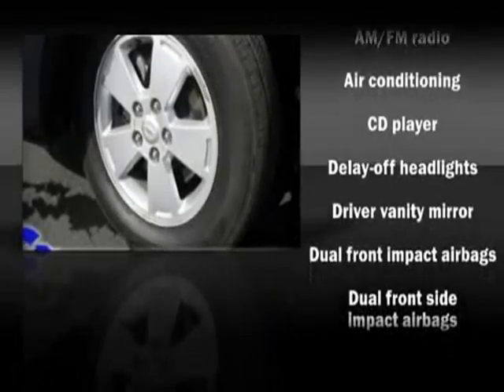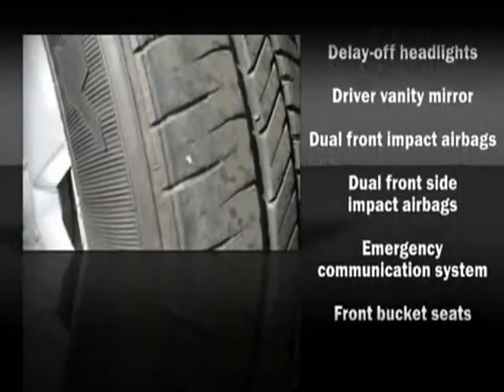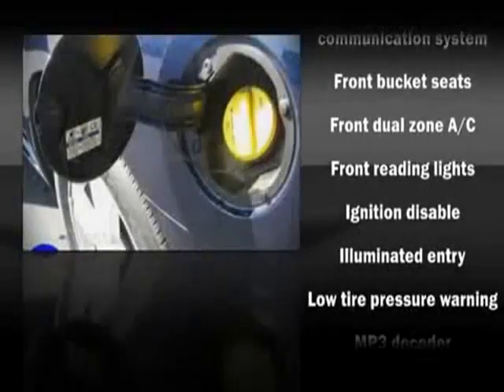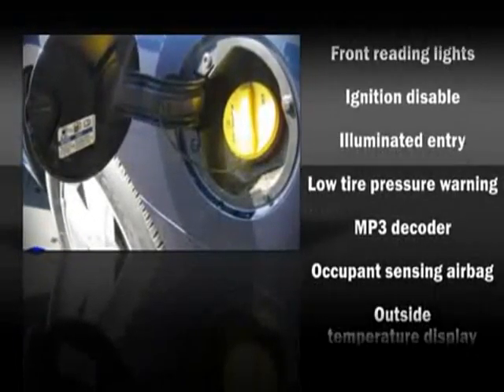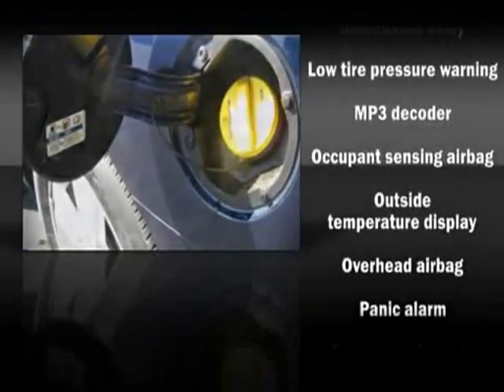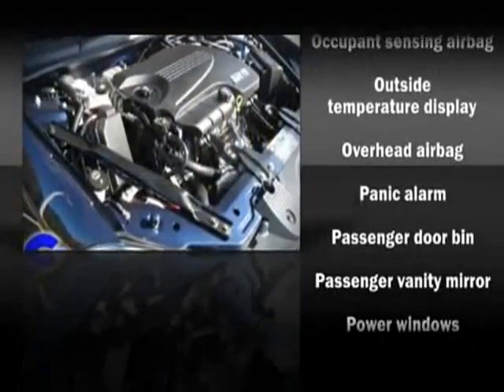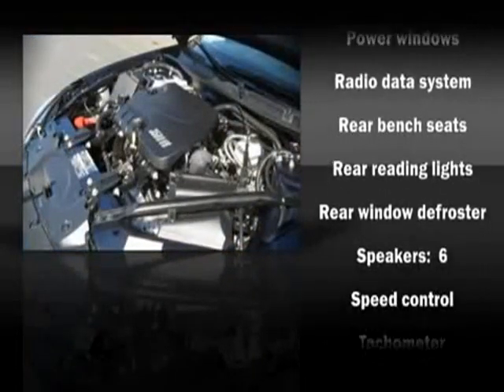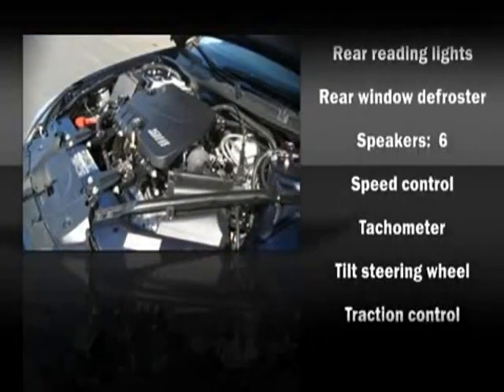Chevy Impala 2009 Used - StockID: 6-76257N - Hank Graff Davison, Flint Chevrolet Dealer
- You are viewing one of our Used Chevy Sedan's, Hank Graff Chevrolet Davison encourages you to come in for a test drive on this Used 2009 Chevrolet Impala, stock# 6-76257N. We are located in Davison Michigan near Flint, MI - Grand Blanc, MI - Lapeer, MI - All Surrounding Mid-Michigan areas. Come take a look at this Used 2009 Chevrolet Impala today. Our experienced sales staff is eager to share its knowledge and enthusiasm with you.

Year: 2009
Make: Chevrolet
Model: Impala
Bodystyle: Sedan
Engine: V-6cyl
Trans.: Automatic
Miles: 41178
Exterior: Imperial Blue Metallic
Interior: Ebony

Address:
800 N. State St.